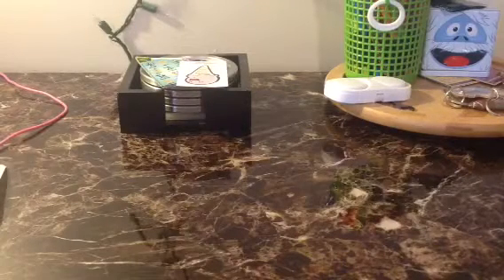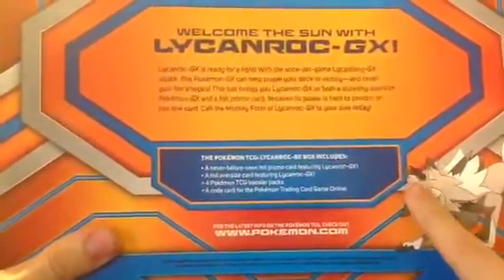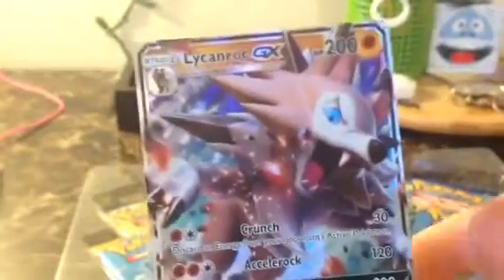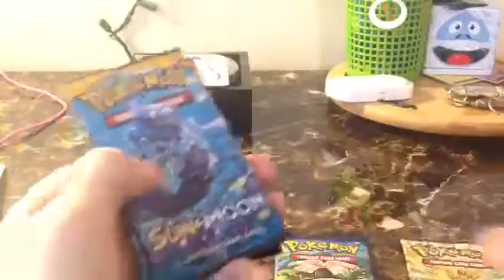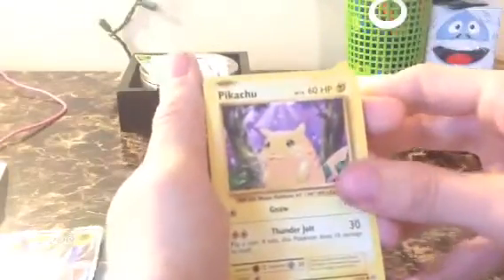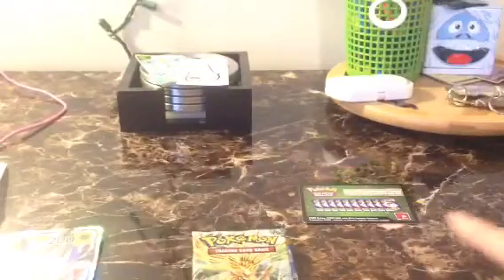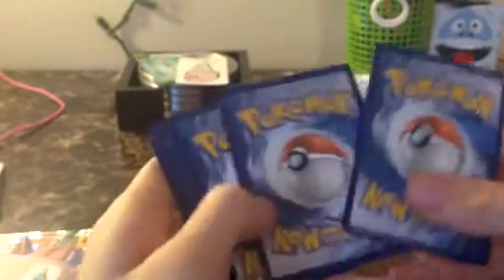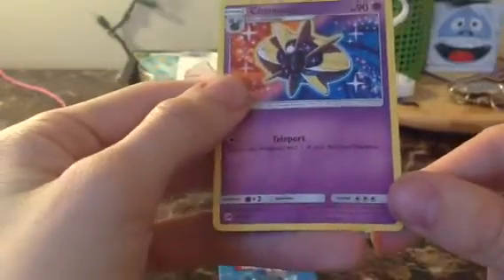Pokemania: blitzed by stone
Hope you guys enjoy. Today I am back behind the camera to open up some Pokémon cards,